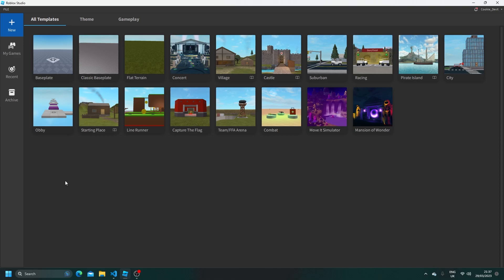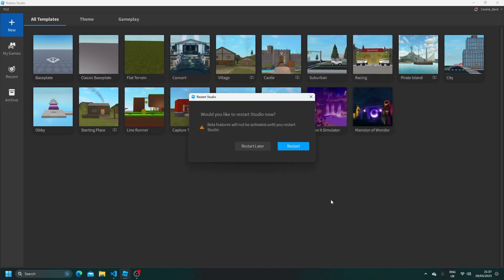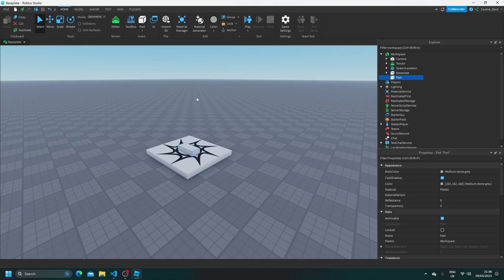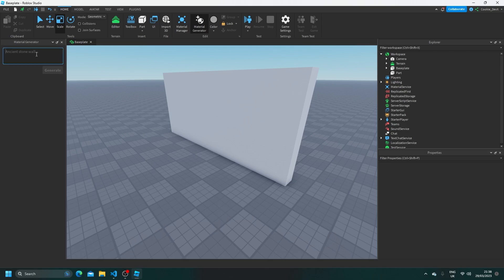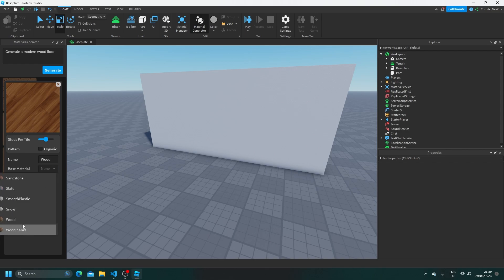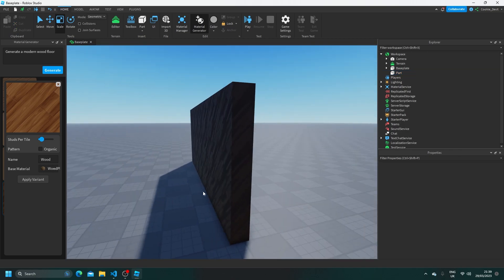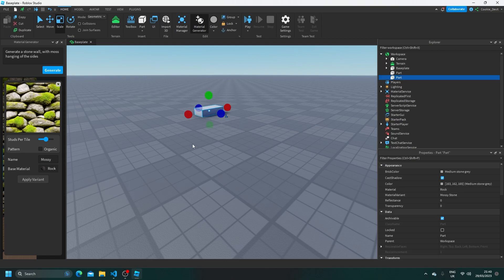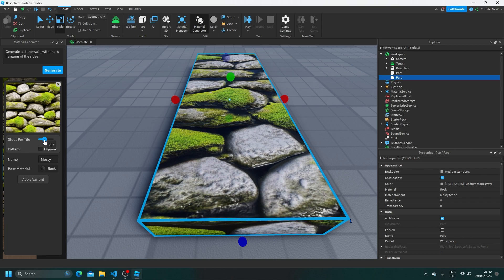Roblox Tutorial - Material AI Generator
In today's video I’m going to be showing you how you can use Roblox’s new Material Generator that uses AI to generate textures & materials for your game, revolutionizing the space.

This is a brand new feature so expect a lot of changes coming to this feature in the future!

If you have any problems, you can always ask someone on our forums linked above!